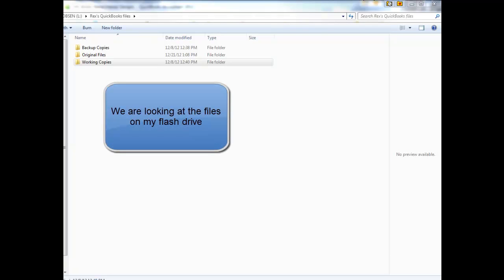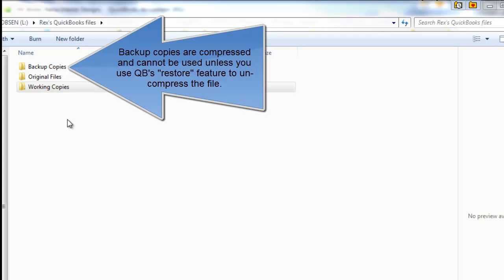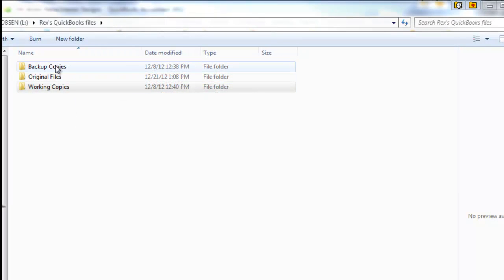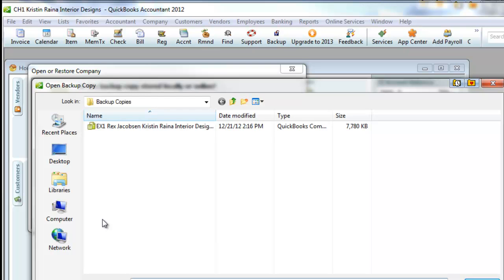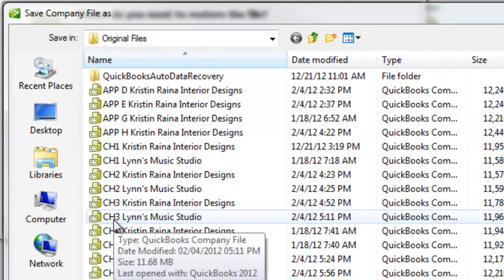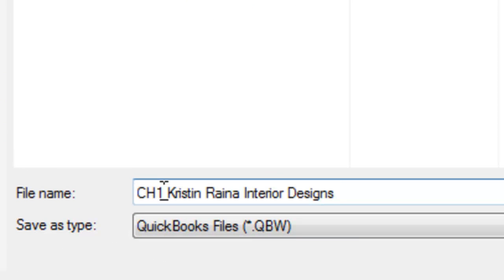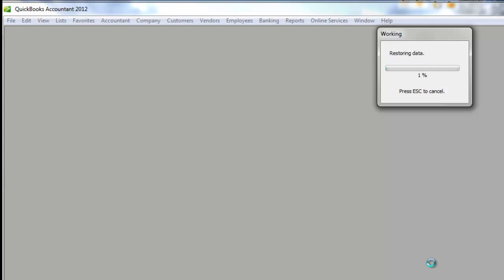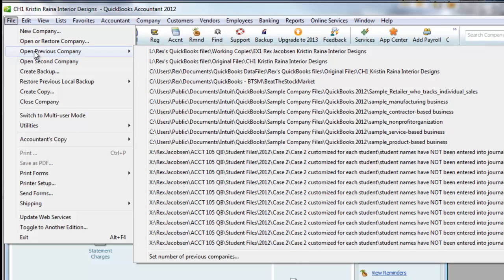QuickBooks: How To Restore a Backup Copy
QuickBooks: How To Restore a Backup Copy. Also, how to find the name and location of the file that is open.